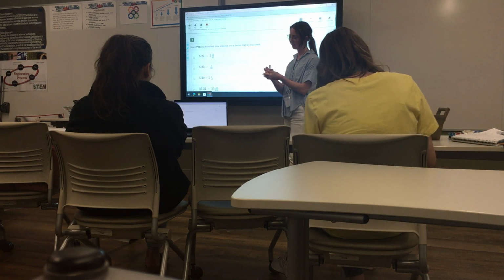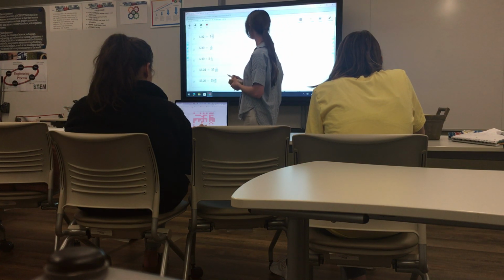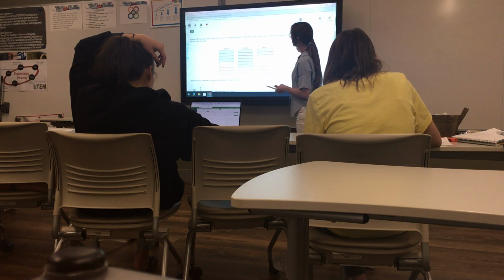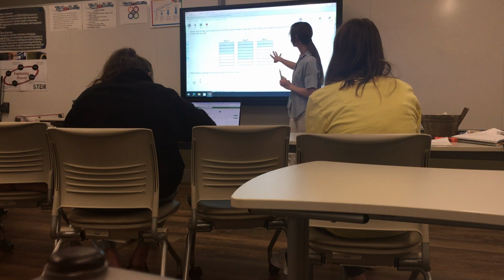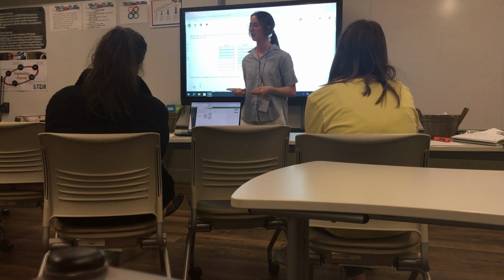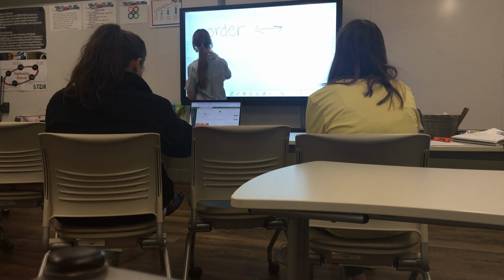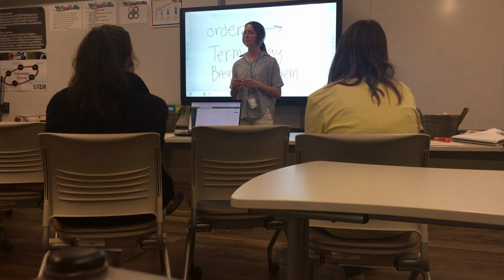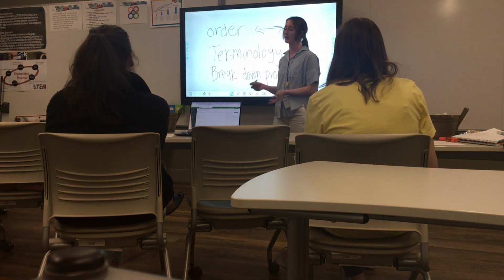Observational Video #-1 Lelia Lyman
In this video you will observe how I conducted a data meeting with a 4th grade team.